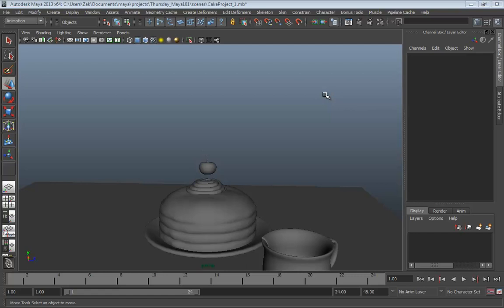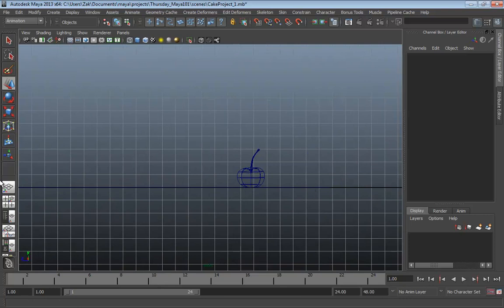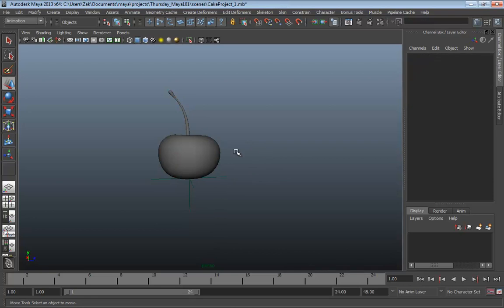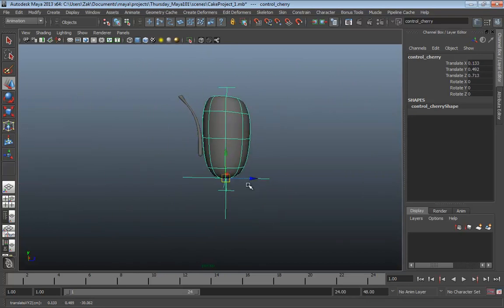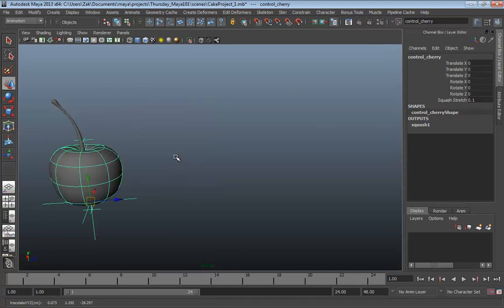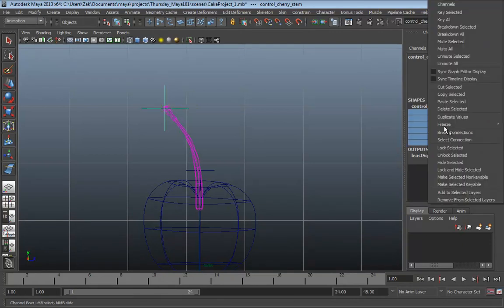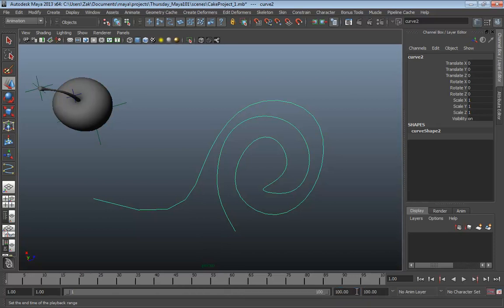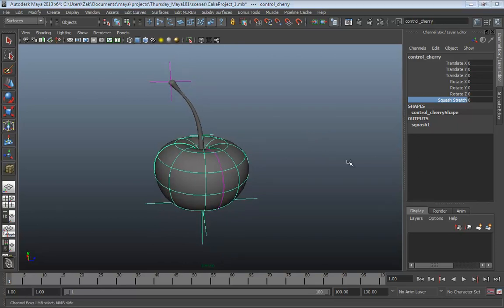🔴 Rigging & Animation • 3D Computer Graphics • 3D Animation & Models • 3D Design • Maya • (Pt. 16)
Learn Maya - Rigging & Animation.

What is Rigging ?
Setting Up Our Character's Rig.
Graph Editor.
Animation Curves.
Animating Our Character.
Animating the Camera.